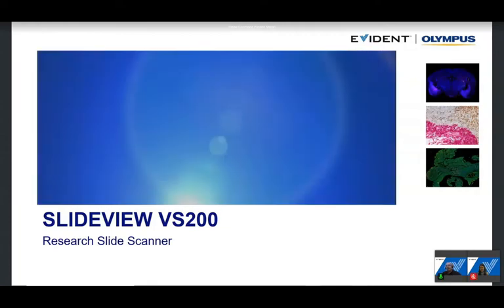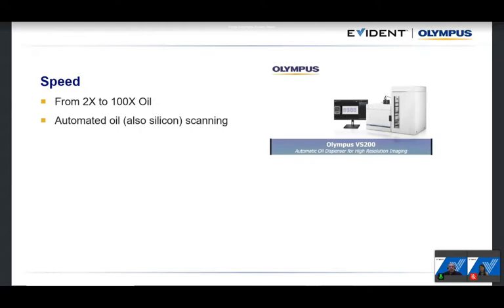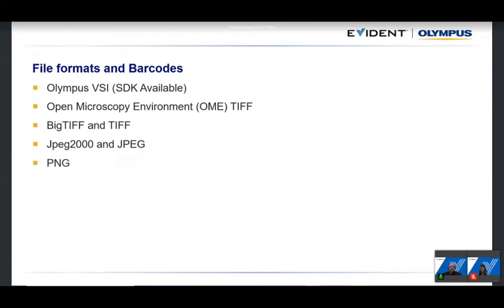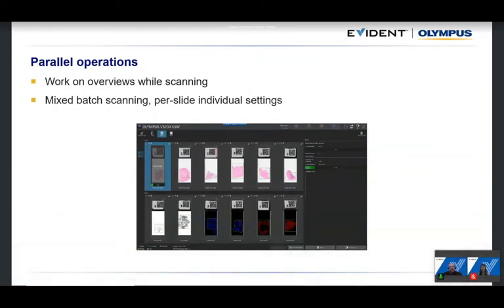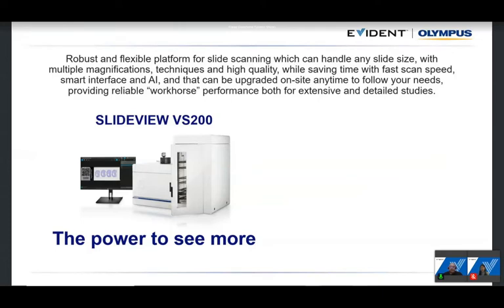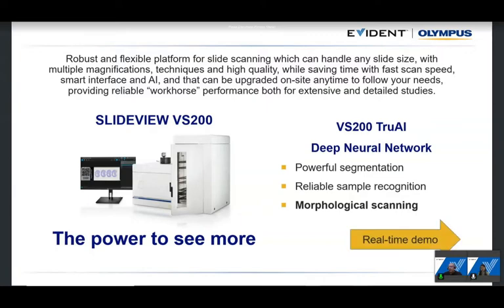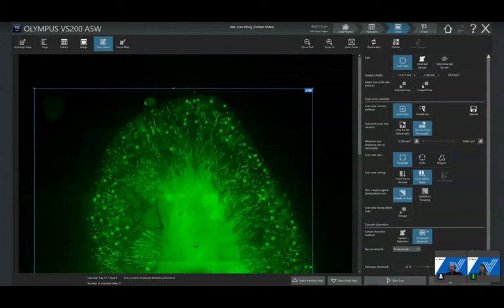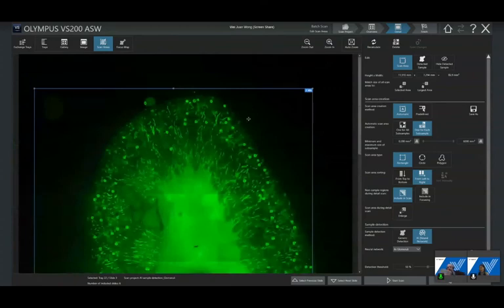The slide scanner as a modern laboratory workhorse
Get another chance with Flavio Giacobone and Wei Juan Wong to learn about the latest generation of slide scanner. In this talk, our experts will discuss how modern slide scanners can be a workhorse for your applications and how multiplexing can reveal much more information from a slide. You will learn how the Olympus VS200 slide scarenner can provide flexibility and quality to adapt to any application and “see more” of your samples